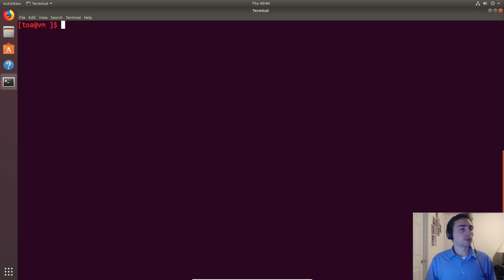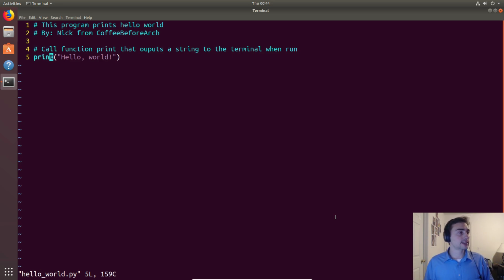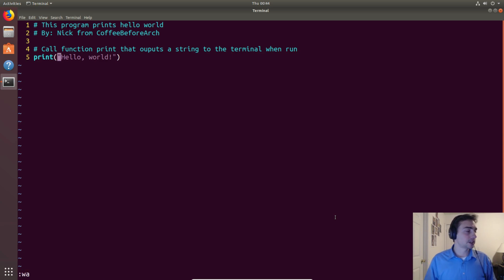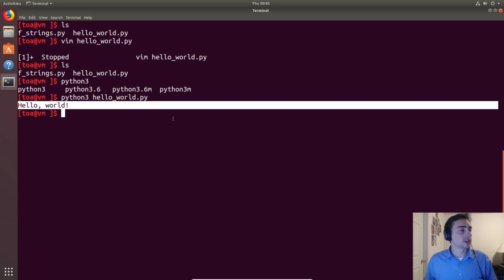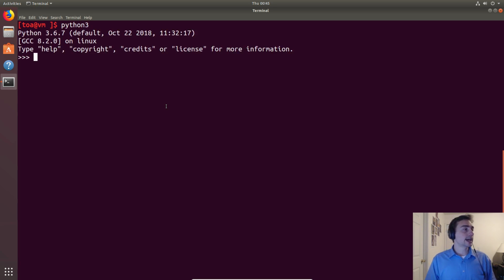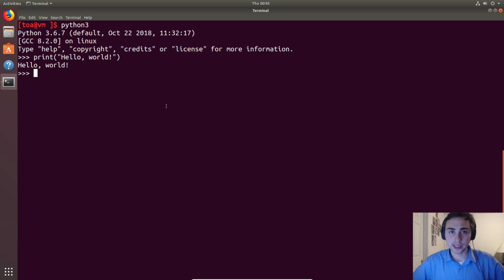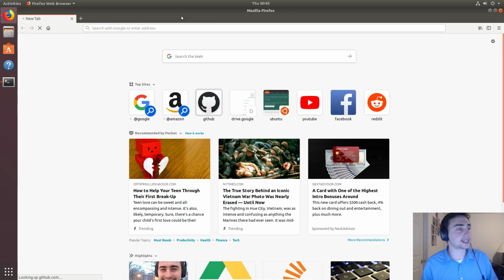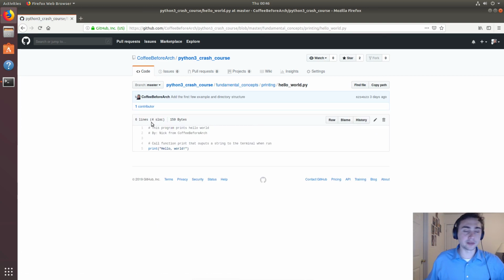Python3 Crash Course: Hello World!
In this video we go over Hello World in Python3!